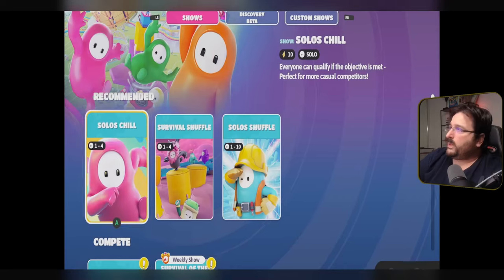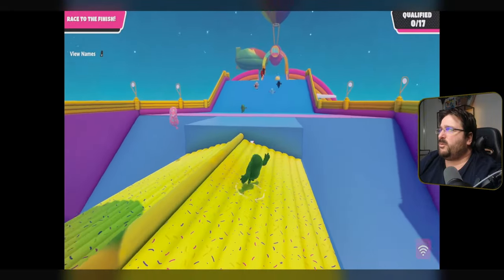All-in-One Controller - GameSir T4 Pro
💓FOLLOW @wogozyt on Twitch, Kick, Twitter, TikTok, Facebook & Instagram

♨ Elevate your Streams
In this video we will have a look at the GameSir T4 Pro cheap controller but almighty. We will have a look at the features and how does it handle light gaming.